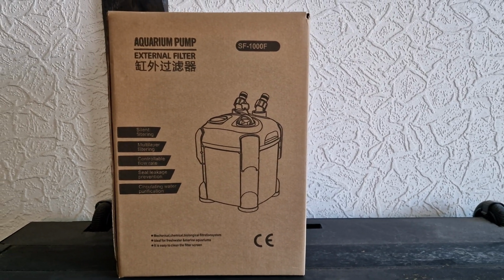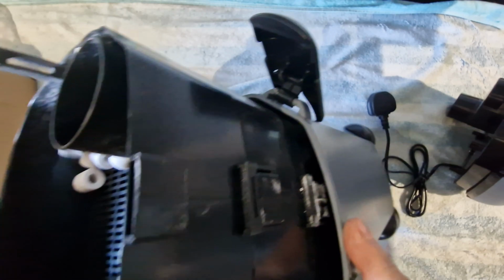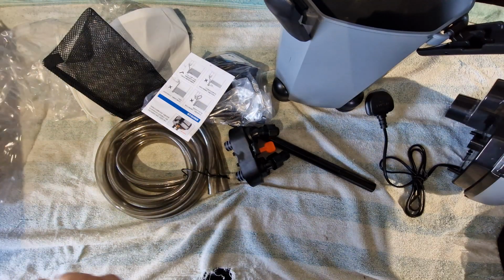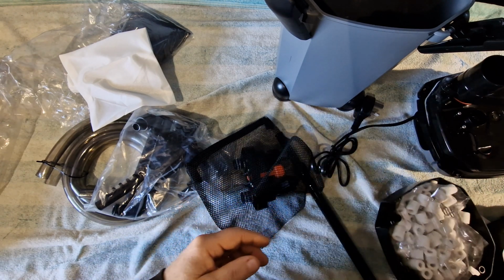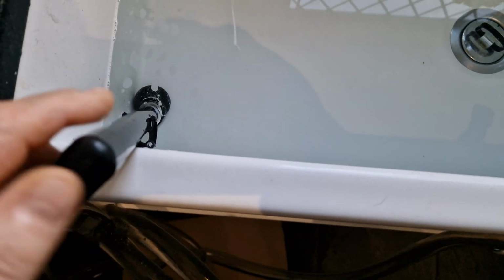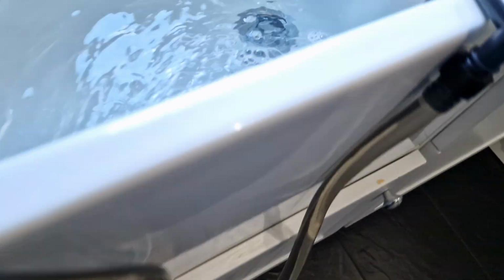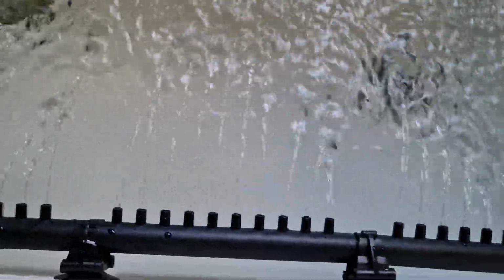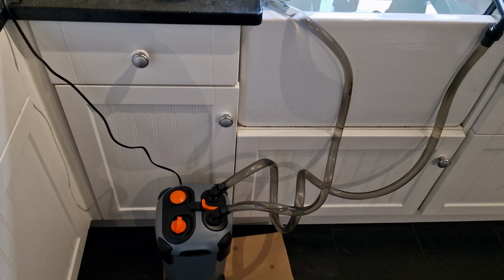Great external aquarium filter by swell aquatics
The Swell External Canister Filter is an efficient external canister filter for your aquarium. There are 3 different models available, suitable for aquariums from 200-500L so you can pick the one best suited to your tank requirements. This canister filter is easy to set up and maintain and even has an adjustable flow rate. This external filter creates a powerful and rapid circulation in your aquarium, making sure your aquarium water is as clear and healthy as possible.

Key Features:

3 models to choose from
Suitable for tanks between 200-500L
Easy to set up
Adjustable flow rate
Powerful and rapid circulation
Keeps water clear and healthy
Ultra-large filter chamber
Multiple layers of filter media
Absorbs impurities and oily film
Restores water quality quickly
Easy to clean and replace media
What comes with the Swell External Canister Filter?
Included with the Swell External Canister Filter is:

3x Filter Baskets
Cotton Media
Ceramic Media
Carbon
Outlet Pipe
Inlet Pipe
Spray Bar
PVC Pipe
5x Suction Cups